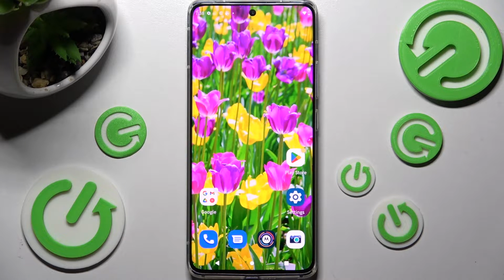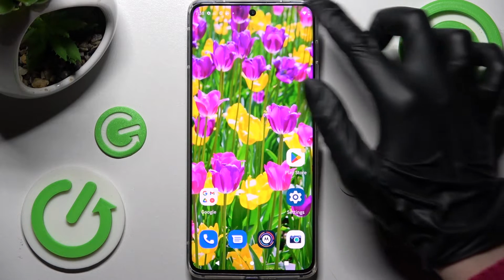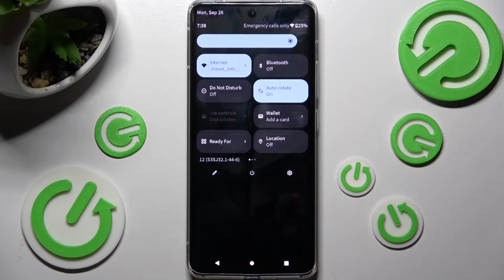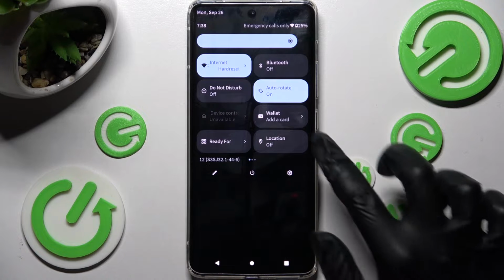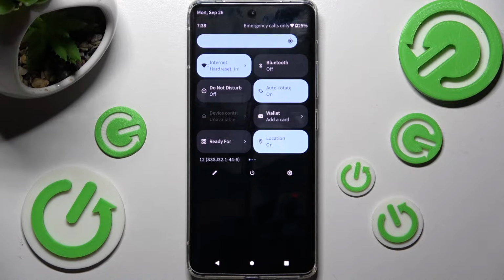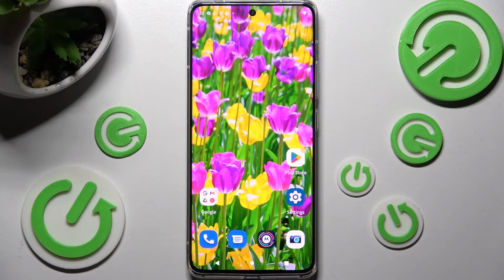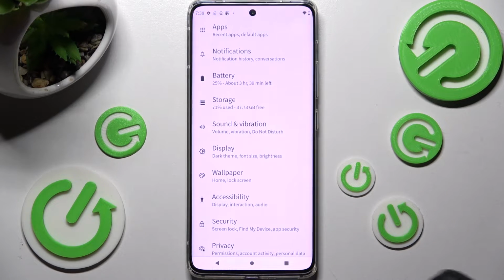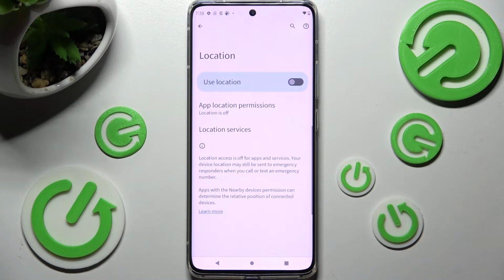How to Turn On / Off Location on MOTOROLA EDGE 30 FUSION - Activate Location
Find out more about managing location in MOTOROLA EDGE 30 FUSION:
Hello. In this short tutorial, you will learn how to enable and disable Location on your MOTOROLA EDGE 30 FUSION. The video explains how to find the location icon in the top menu. It also explains how to enable and disable it. \

How to enable location in MOTOROLA EDGE 30 FUSION? How to find the location icon in MOTOROLA EDGE 30 FUSION? How to switch off the location in MOTOROLA EDGE 30 FUSION?